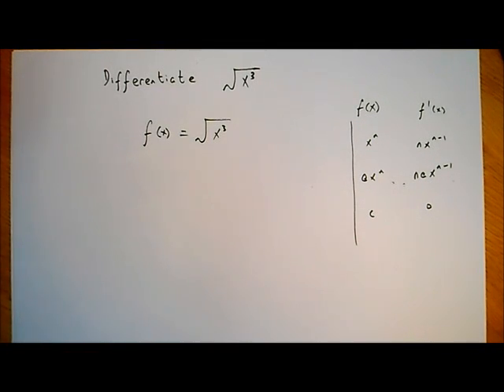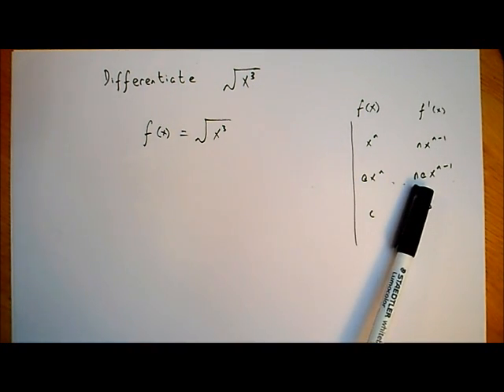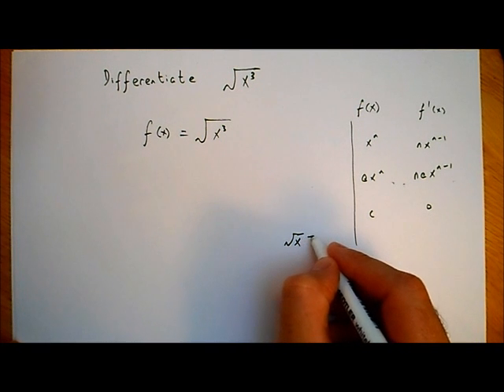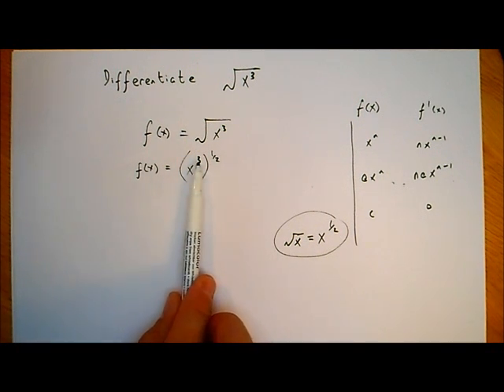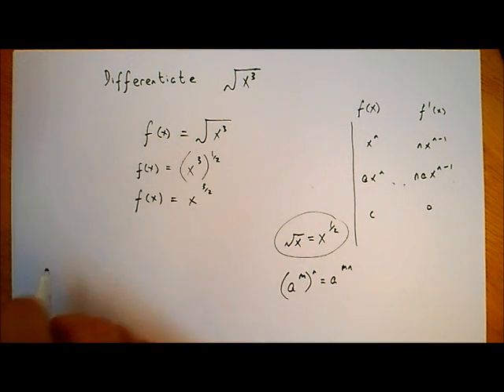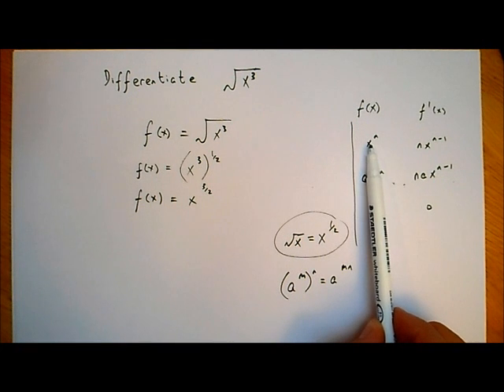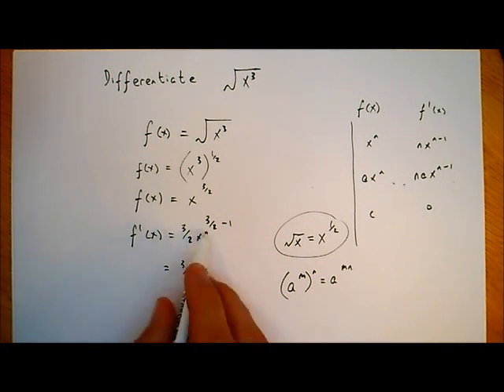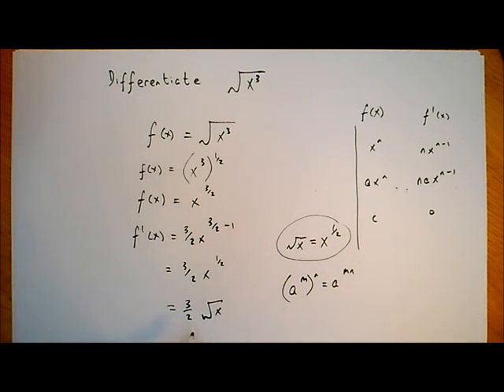Differentiating root x^3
This video shows how to differentiate the square root of x^3.